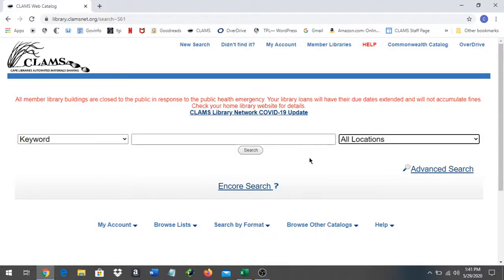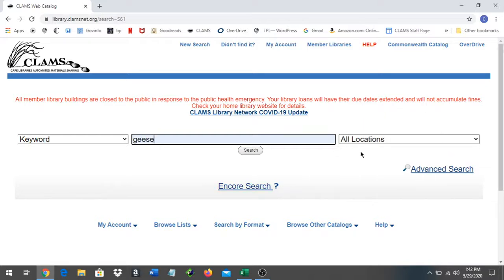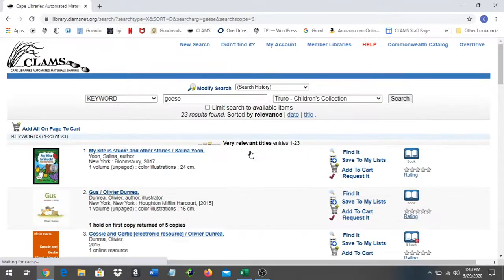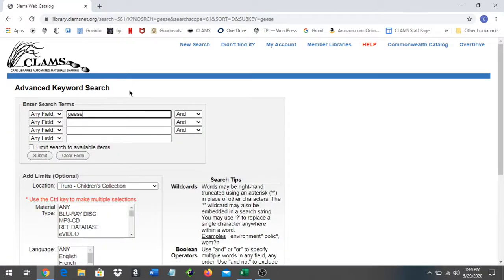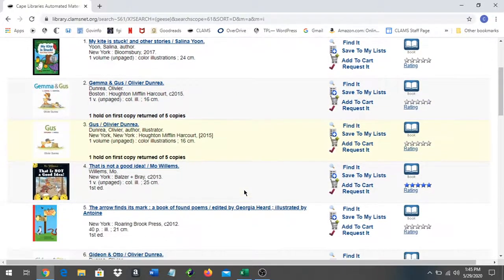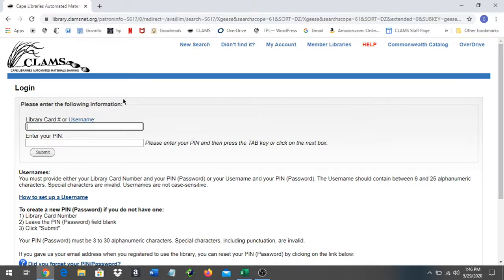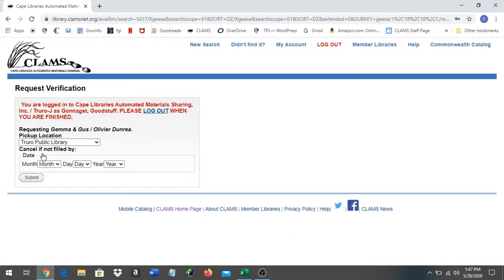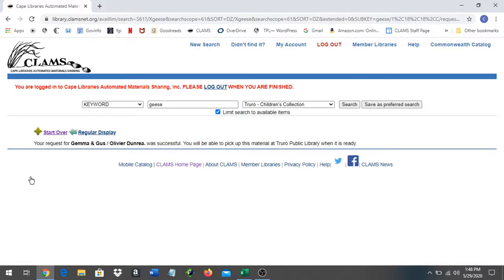CLAMS Libraries: Classic Catalog Limit Location Search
**To request/reserve materials for curbside pickup at a particular CLAMS library, check out this handy tutorial! **
Truro Library is trying out video Tutorials!
As the community remains diligent in social distancing and the library building remains closed, Truro Library hopes to provide our patrons with helpful tools to teach you how to use the CLAMS catalog and the other services we offer. Bear with us as we are just starting out! We may not be a pro at this but we are always here to help! Please contact your library if you need further help.